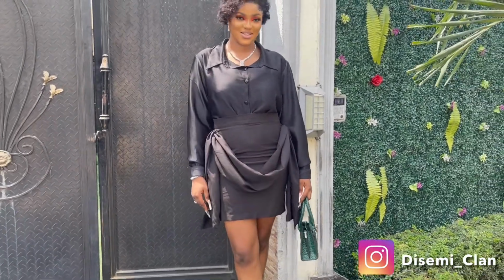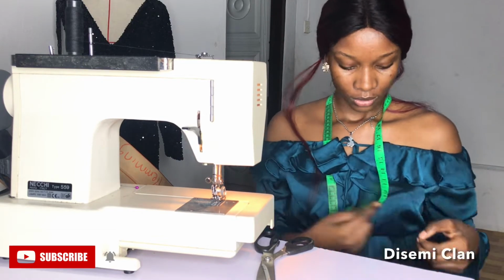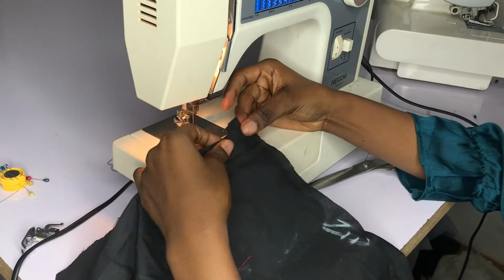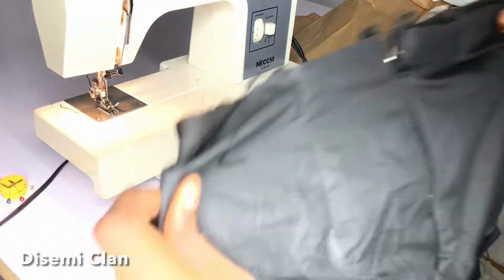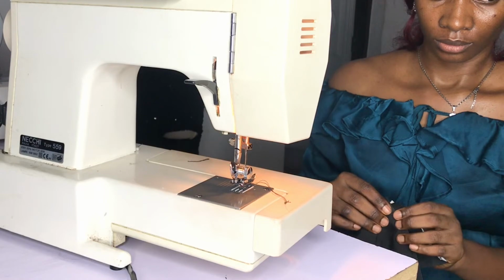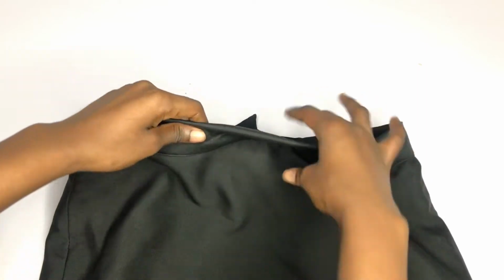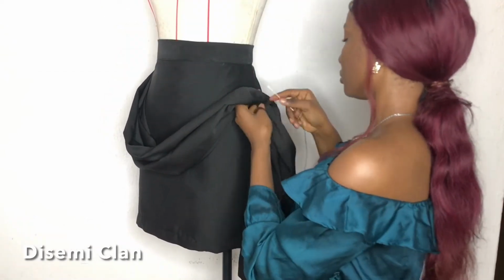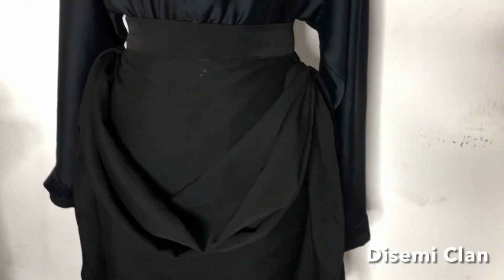Recreating celebrity outfit / how to sew a skirt / how to drape on a skirts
Short story, my client and friend sent me a picture of a dress she wanted me to make for her so bad because she has a co-operate event to attend.. Trust me I delivered.. and she loved it!!